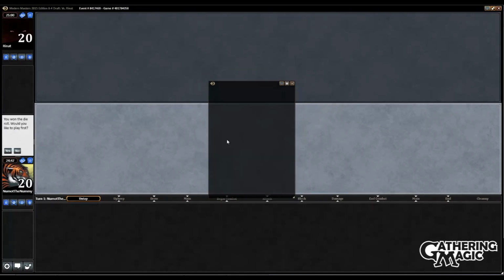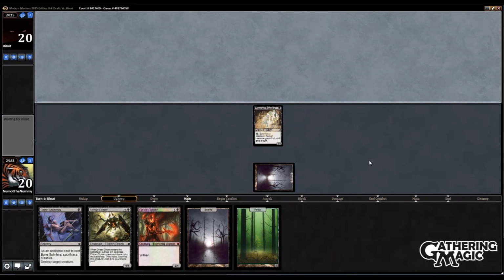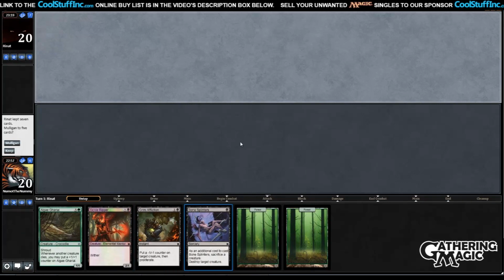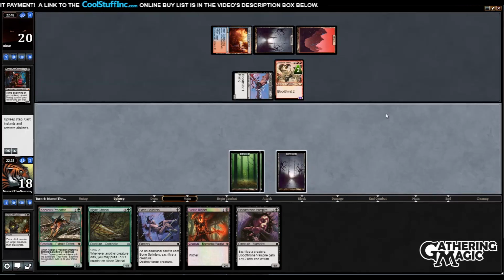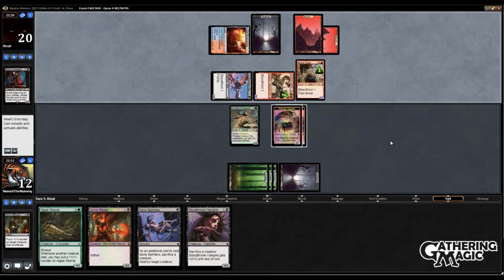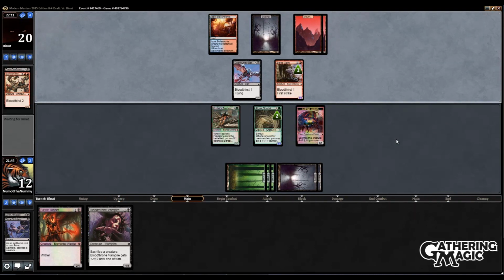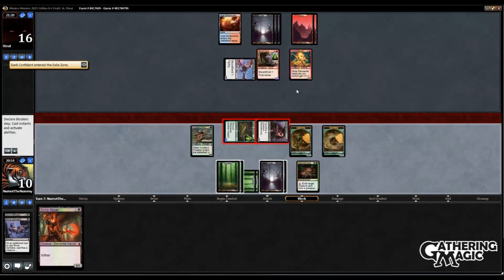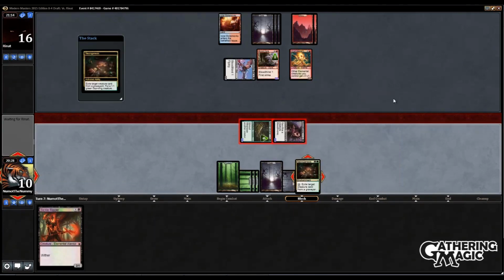Drafting with Numot: Modern Masters 2015 #5, Round 1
DECK LIST

Lands:
9 Swamp
8 Forest

Creatures:
2 Plagued Rusalka
1 Tukatongue Thallid
1 Bloodthrone Vampire
1 Reassembling Skeleton
1 Sickle Ripper
1 Gnarlid Pack
1 Nest Invader
1 Scion of the Wild
1 Scavenger Drake
1 Algae Gharial
2 Kozilek's Predator
1 Dread Drone
1 Ulamog's Crusher

Other:
2 Bone Splinters
1 Flayer Husk
2 Necrogenesis
1 Culling Dias
2 Grim Affliction